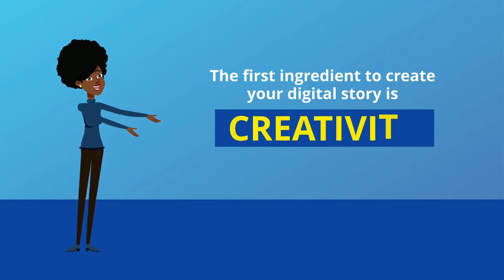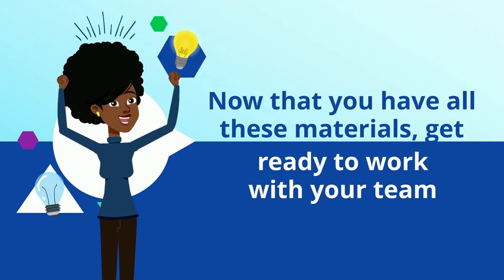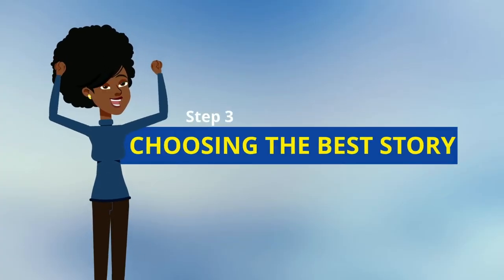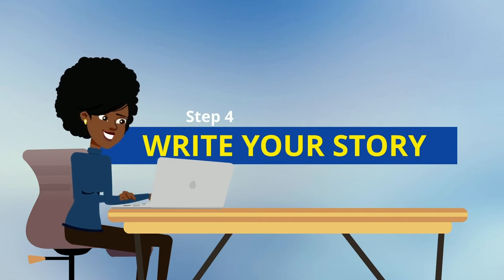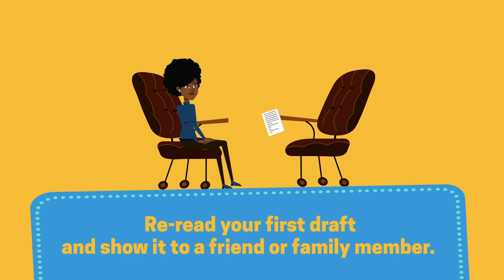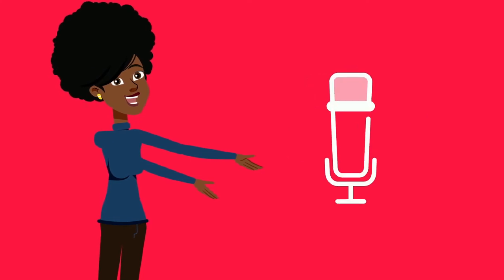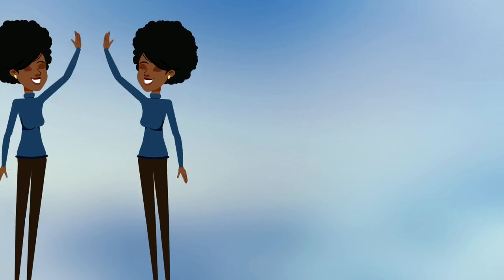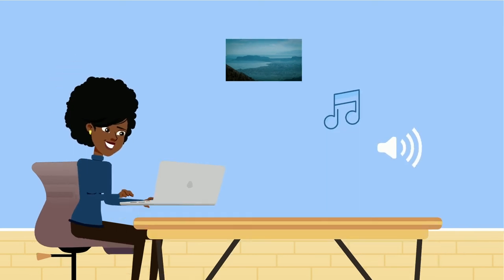kitefighter-Digitales Geschichten erzählen_DE_Untertitel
@hafelekar Erklärvideo für Digitales Geschichte erzählen mit deutschen Untertiteln